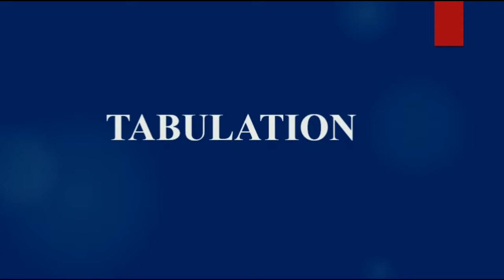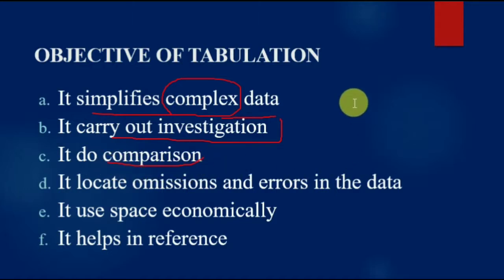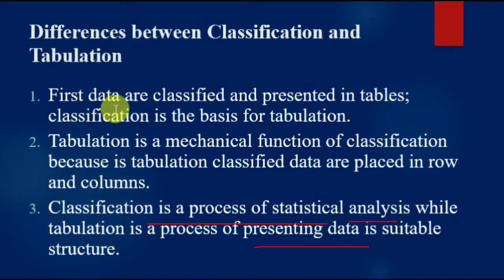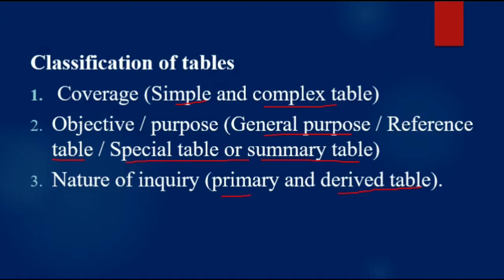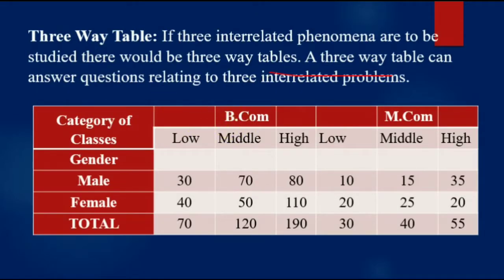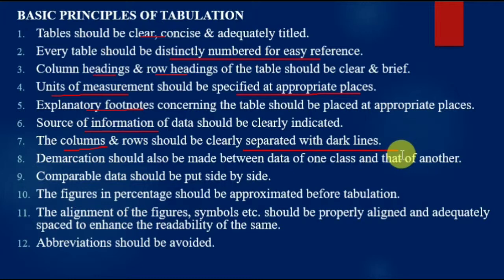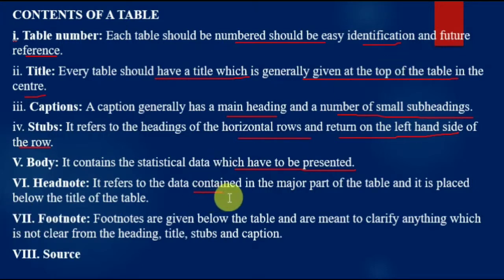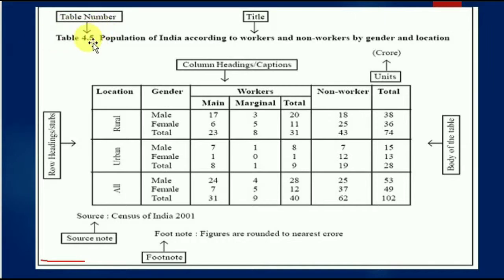Tabulation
OBJECTIVE OF TABULATION
Differences between Classification and Tabulation
BASIC PRINCIPLES OF TABULATION
CONTENTS OF A TABLE